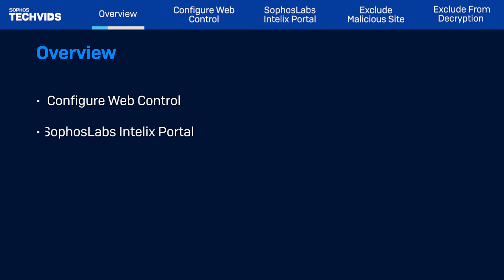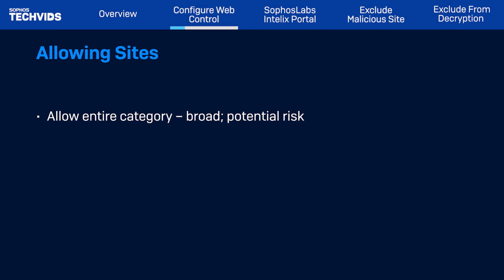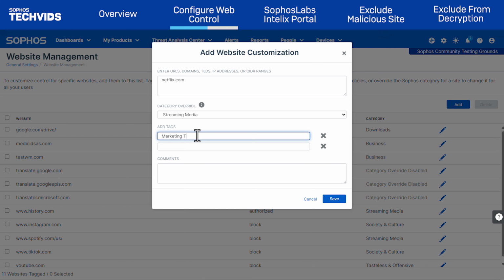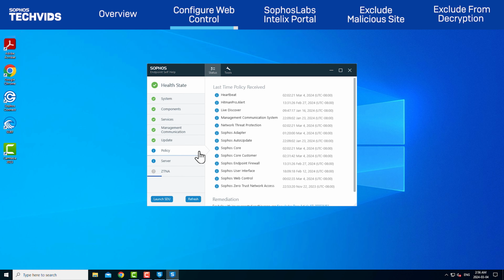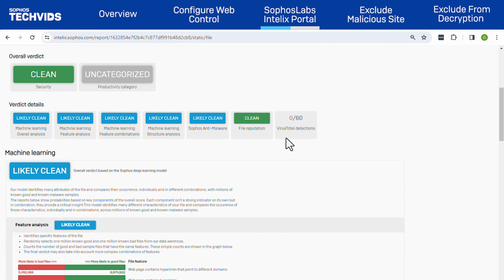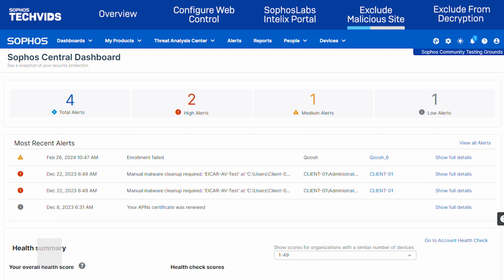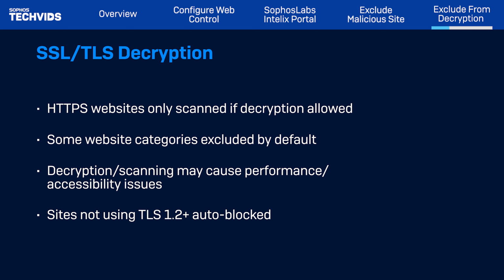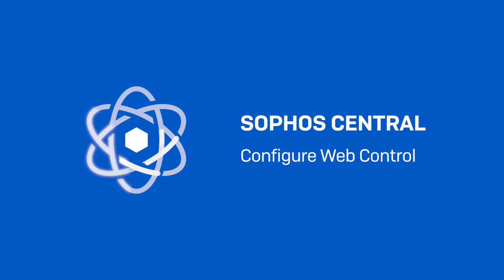Sophos Central Configure Web Control